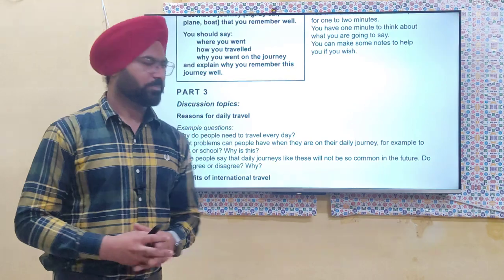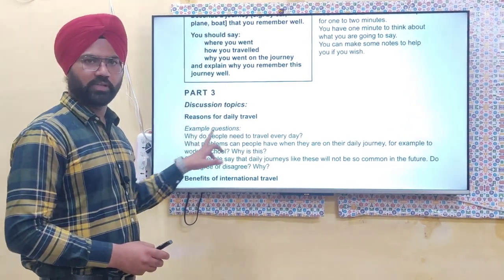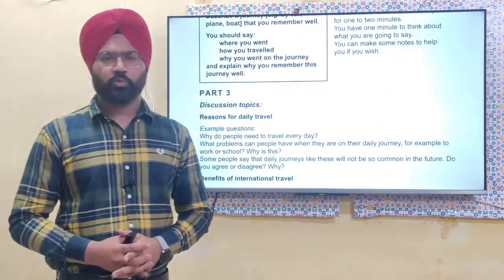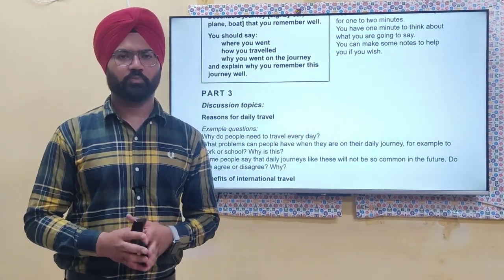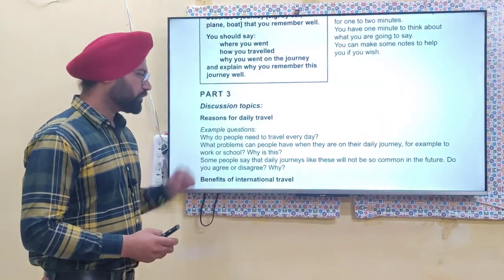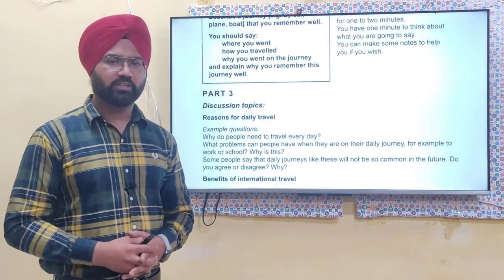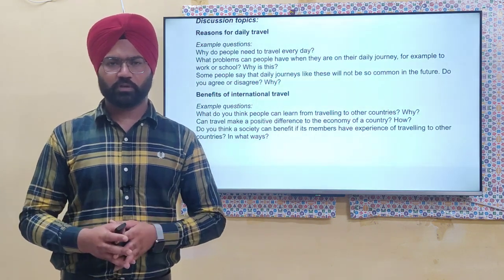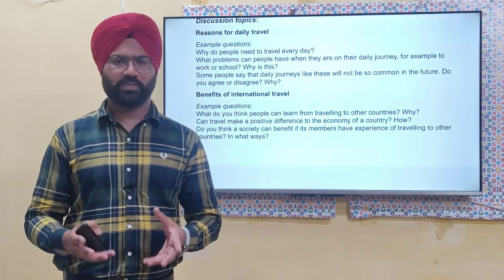HOW TO PREPARE FOLLOW UP QUESTIONS IN IELTS SPEAKING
What are follow-up questions in IELTS?

Does IELTS ask repeated questions?
How can I get 8.5 in IELTS speaking?
Is IELTS speaking part 3 difficult?

Facilities - offline classes/ online classes for IELTS Academic, IELTS General Training, English courses for all age groups(Kids, adults, old age)
including all levels ( beginner, intermediate, upper-intermediate, advanced)